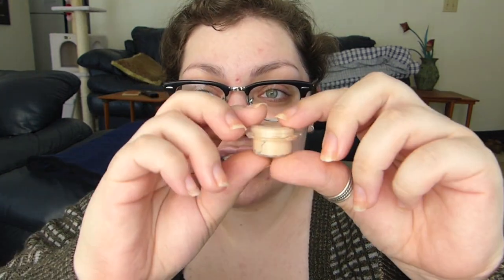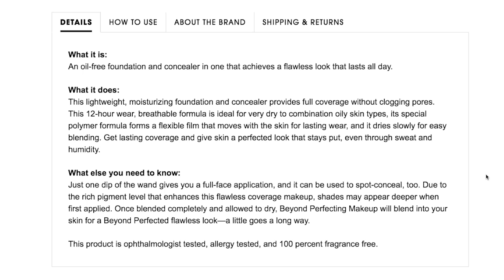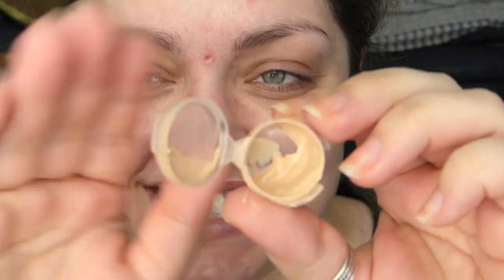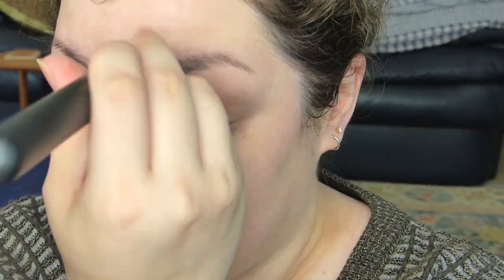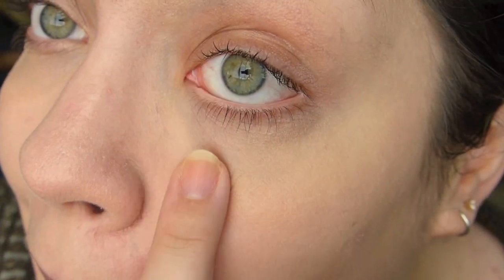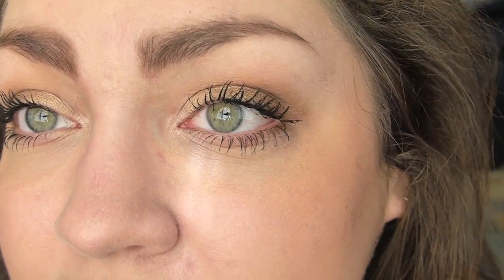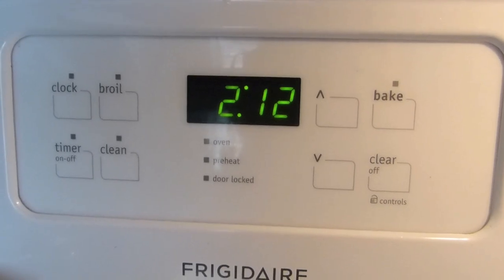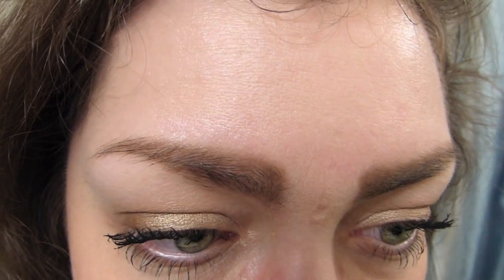Let's Test!: Clinique Beyond Perfecting Foundation + Concealer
This foundation pretty much claims it all... heck, even the name says that this is a 'beyond perfect' formula!! So I figured it was time to put it to the test and see how it holds up on my oily skin; have I found the jackpot or yet another bottle of empty promises? (*꒦ິㅿ꒦ີ*)

★Camera (at home): Panasonic Lumix DMC-FZ200
★Camera (out & about): Panasonic Lumix DMC-ZS15
★Editing Software: iMovie

★On my face:
◇ NARS Blush "Luster"
◇ Smashbox Fusion Soft Lights "Baked Starburst"
◇ tarte Rainforest of the Sea Eyeshadow Palette
◇ anastasia brow fix

★On my bod:
◇ Cardigan: c/o Gwynnie Bee
◇ Tank: Gift
◇ Lace Bralette: Torrid
◇ Ring: Gift
◇ Necklaces: Gifts
◇ Jeans: Goodwill
◇ Sandals: Goodwill
◇ Jacket: H&M (Sale)
◇ Nails: Nothin'!

*･゜ﾟ･*☆ RANDOM TIDBITS ☆*･゜ﾟ･*

★Apps on my phone:
◇ Plant Nanny
◇ Neko Atsume

★Blotting papers used:
◇ boscia Pink Peppermint Blotting Linens

★I hate that I'm even writing this but I just wanted to assure you all that I purchased all of the items shown—unless explicitly stated otherwise—and am not paid (in any way, shape, or form) to create and share this video. Never will you ever be exploited by me!! Pinky promise.